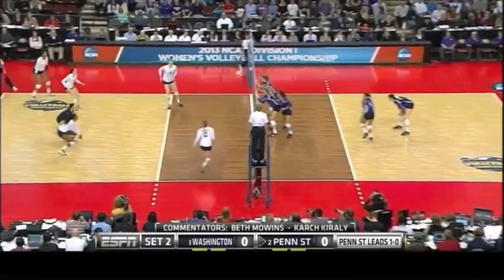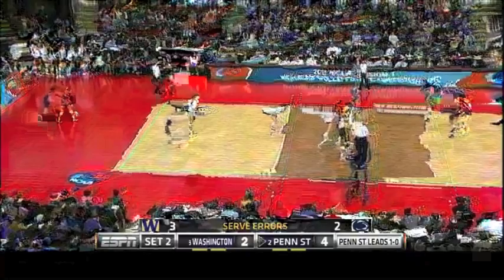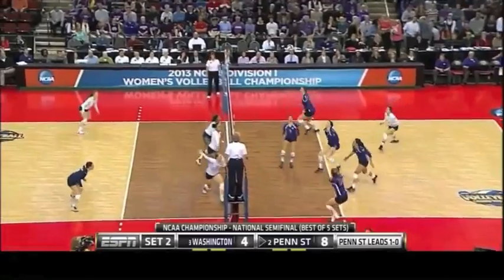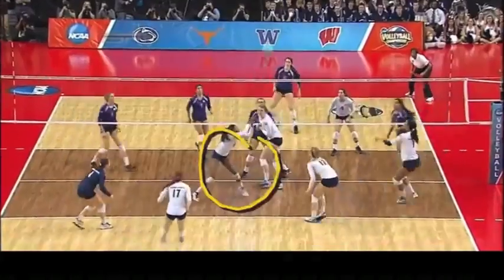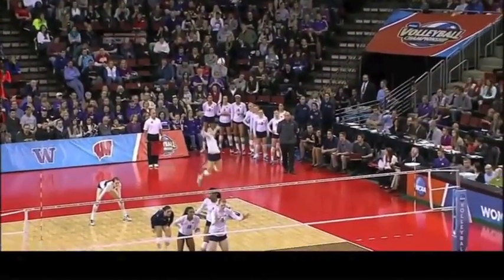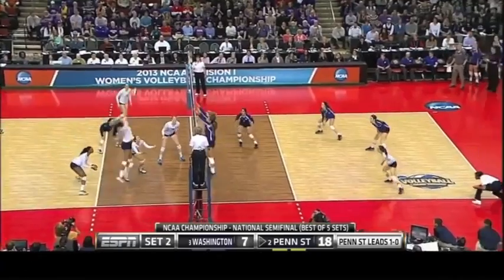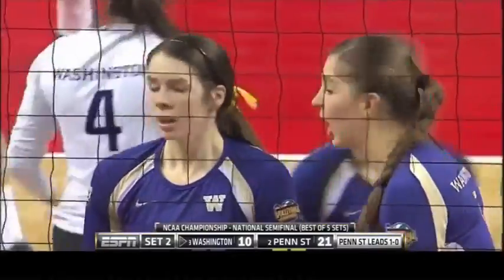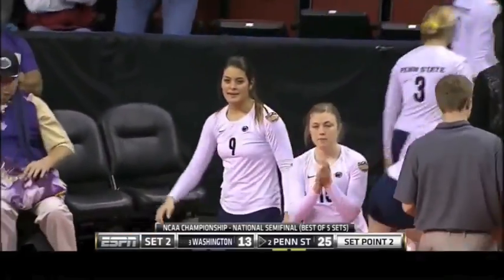Penn State vs Washington NCAA Volleyball 2013 [Set 2]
2013 NCAA Finals

FACEBOOK (Only if I get a message first about who you are and what not ;) )